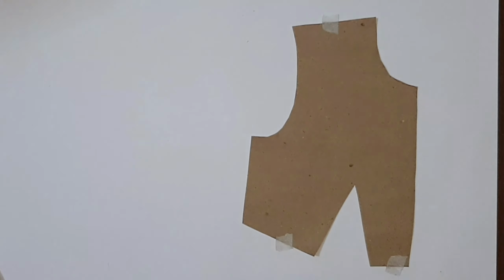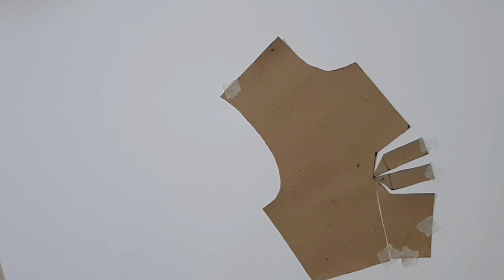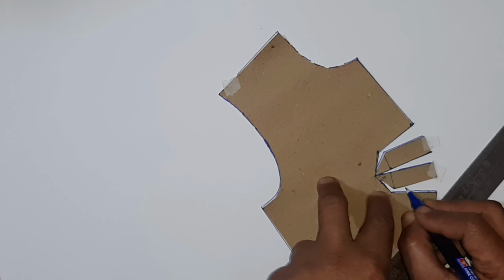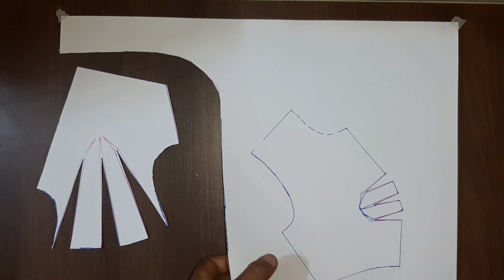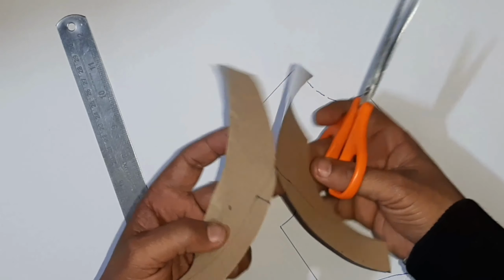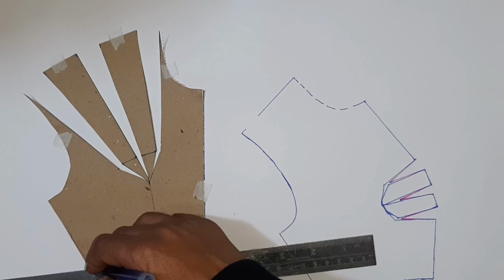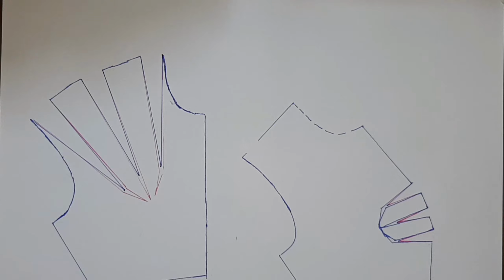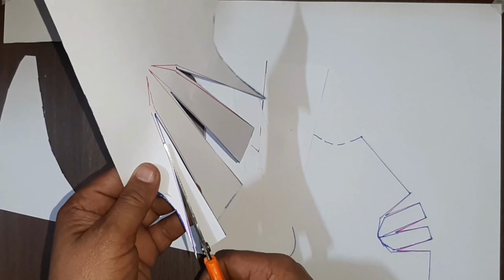Dart Manipulation for (parallel) Multiple Darts || Pattern Making Technology